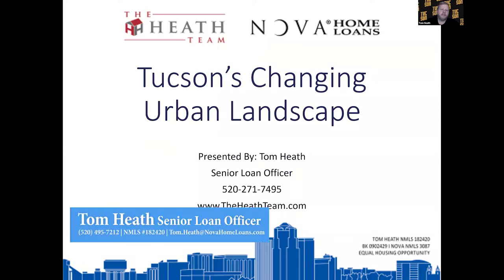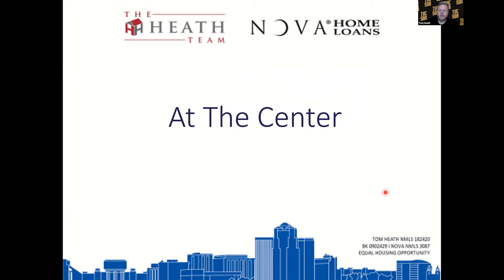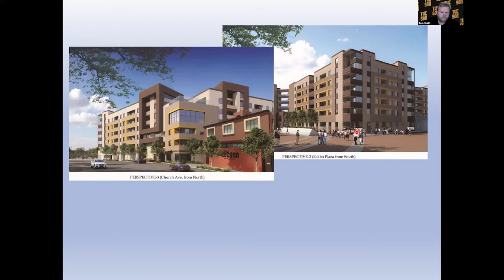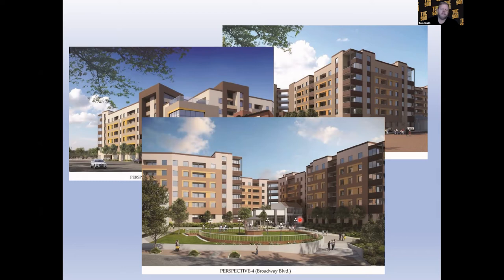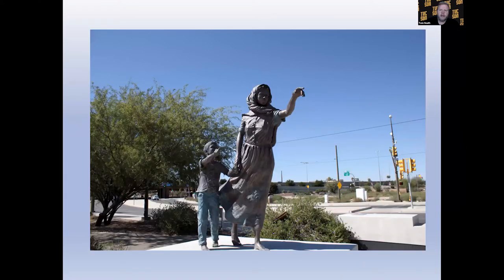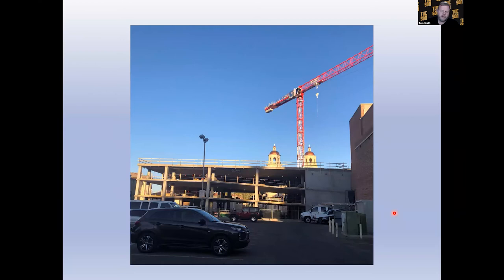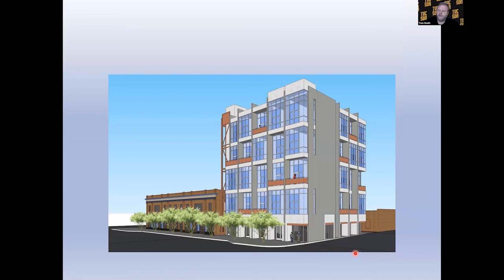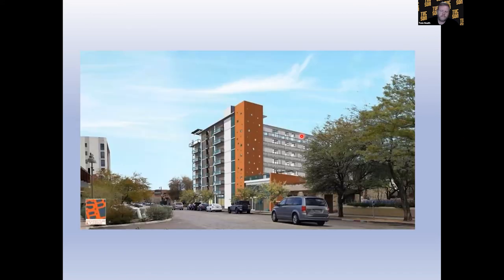Tucson Economic Development Tour with Tom Heath and The Heath Team - Part 2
Welcome back to our look at Tucson's changing Urban landscape. This is number two in our series. If you watch that first set of the first video that we put out. We discussed a lot of the foundational pieces of this changing Urban landscape. We defined our boundaries as being from the West Side through downtown and the university area and we talked on the first series about a lot of the change makers things that have happened. Last five or six years that have really solidified Tucson as a place of growth. And today we're going to start to look at some of the actual projects that are underway. If you had had a chance to watch series one of the video it would give you a little bit more foundation for the conversation here. So I recommend that you do kind of head back and take a look at that one.

We're going to start at the Center of Tucson and we're going to look at some of the projects that are underway and one here is very big project. It's normally called A La Placita Village. It was those big colorful buildings downtown those have come down and this new project is going in here. It says the Flynn which is a going to be 243 Apartments. 4,500 square feet of retail and are going to put and there's actually parking down below. This particular view is the perspective. If you were at the convention center, you just walked out of the the Music Hall.

This is what you would see this view is from Church Avenue. If you were just turning South on Church from Broadway, this is the Flynn this is an example of one of the remaining buildings that was part of that La Placita Village. You kind of get that that feel there. And this is the view of the project from Broadway. This is very interesting view. Did you get a sense of how large this project is, but then you see a couple of things soon as gazebo that's been there since the 1860s that was preserved as part of the historic nature of the area as well as the Samaniego house and some some Stables that were there and then this building was also preserved. This is tucked away in here. This is a little bit of a an older building and this building is a Important because it housed the original El Charro Restaurant.

Tom Heath
Senior Loan Officer The Heath Team of NOVA® Home Loans

6893 N Oracle Rd #121

NMLS#182420
NOVA NMLS 3087
BK#0902429